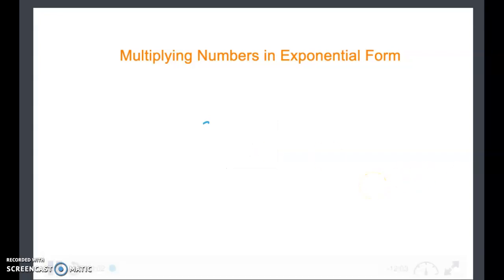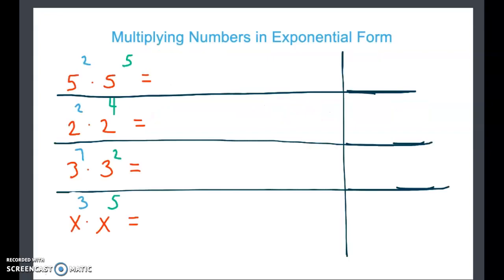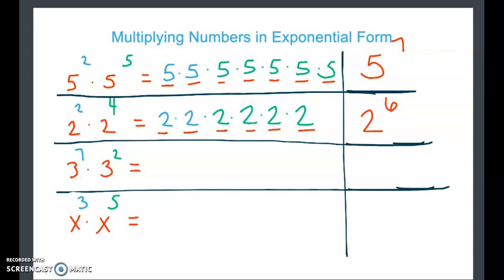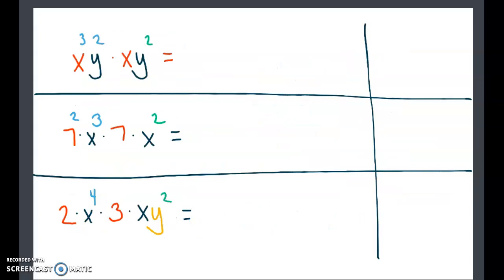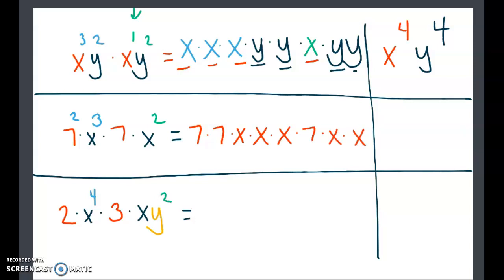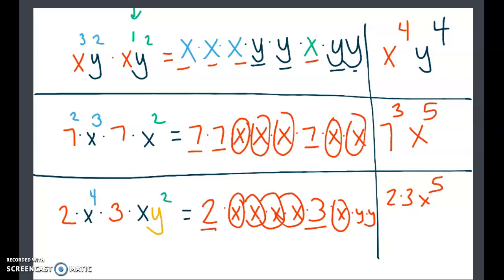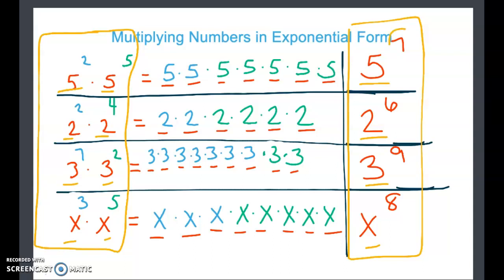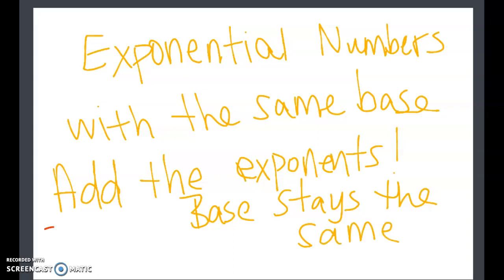Multiplying Exponential Numbers